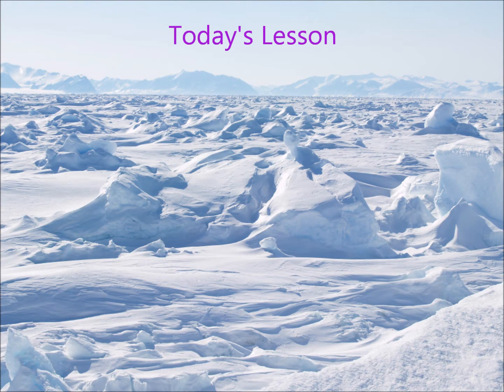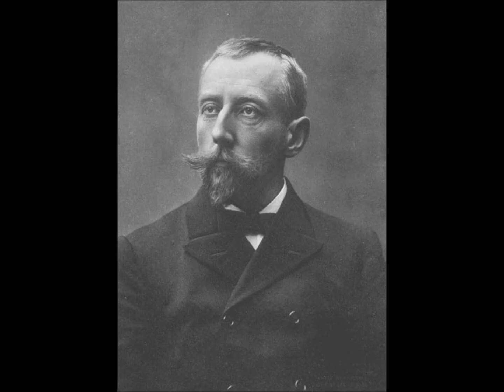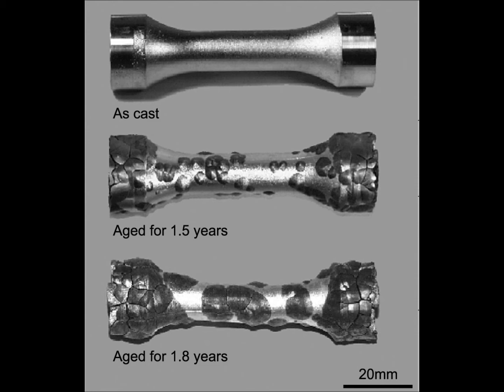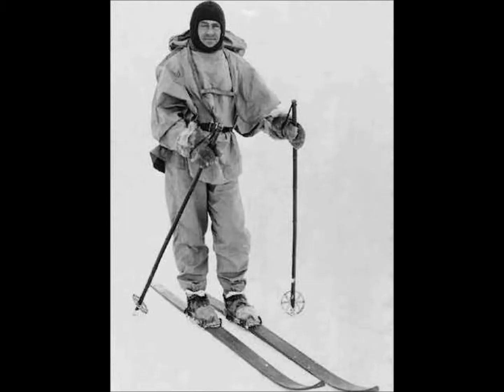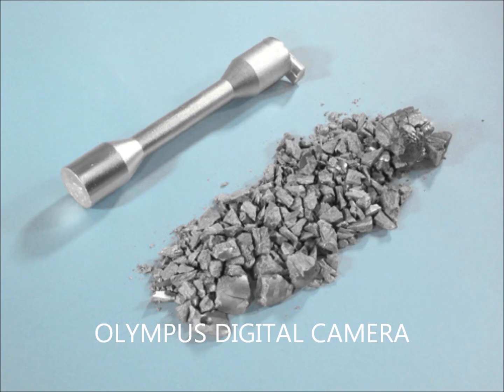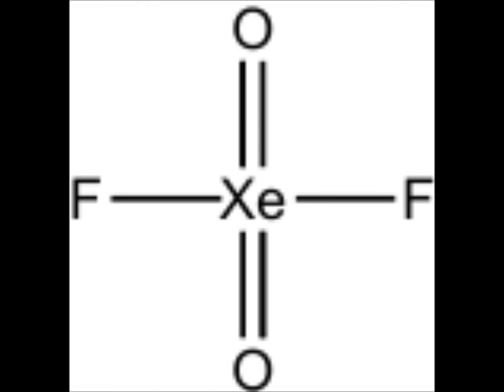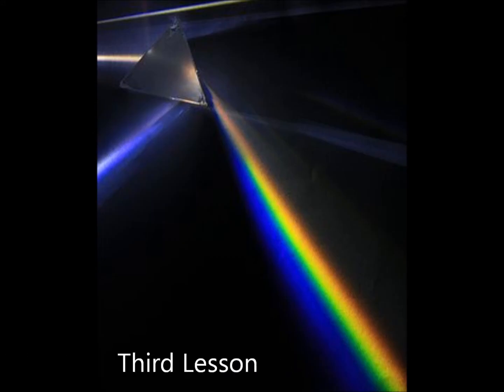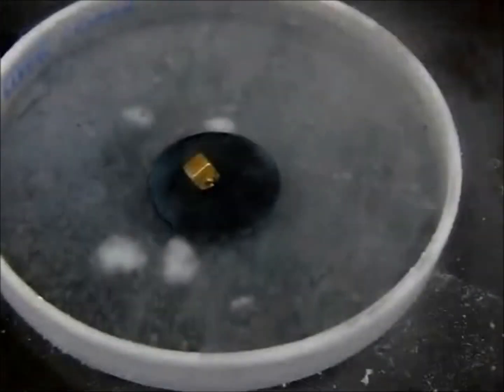Chapter 16 of The Disappearing Spoon